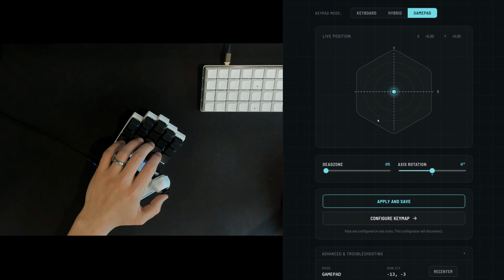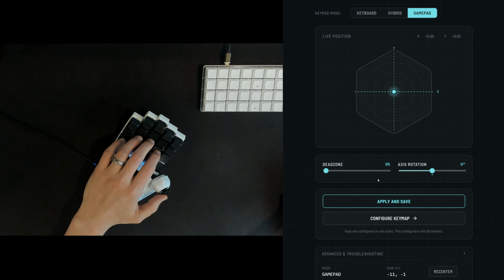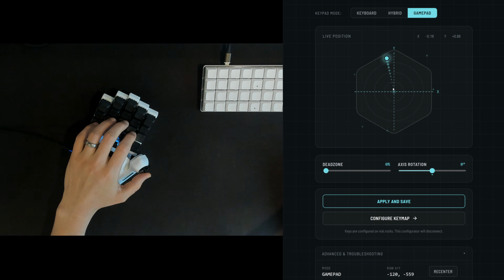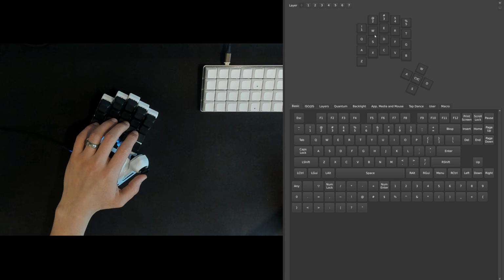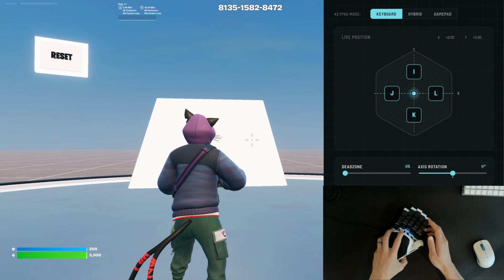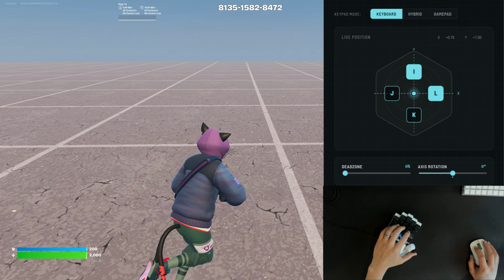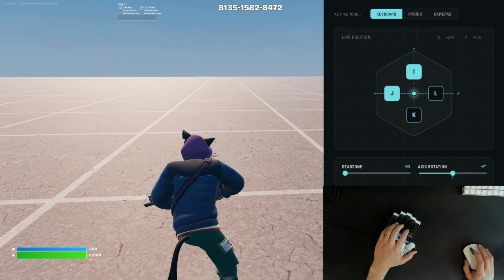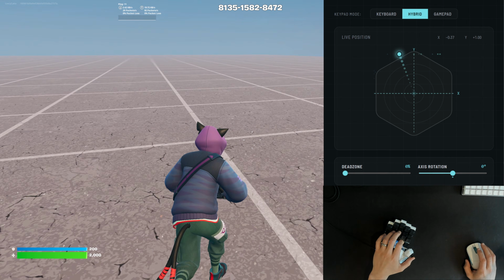My Keypad Now Has a Web-Based Joystick Configurator AND Native XInput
Two big firmware/software updates for the analog joystick keypad: a browser-based joystick configurator, and native XInput support.

The web configurator lets you tune dead zone and axis rotation directly from your browser — no downloads, no drivers. Just connect your device and adjust settings live while watching the crosshair respond in real time. It works alongside Vial, so all your existing keybinds stay fully compatible.

The bigger update is native XInput support. Previously, getting analog controller-style input on PC meant running a third-party app like AntiMicroX in the background at all times. Now the device emits real XInput signals natively — plug in and go, no extra software. That means true analog movement in any game that supports a controller, switchable on the fly between keyboard, hybrid, and full gamepad modes — even mid-game, right from the device.

Timestamps:
0:00 Intro
0:13 How the joystick worked with Vial (and its limits)
0:54 Why I built a custom web configurator
1:17 Live demo: switching gamepad ↔ keyboard mode
2:44 Testing keyboard mode on an iPhone
3:16 Why native XInput support matters
4:00 XInput vs. the old AntiMicro workaround
4:59 Vial still fully compatible, zero conflicts
5:37 In-game test: keyboard mode in Fortnite
6:14 Switching to hybrid/controller mode live
7:09 Changing modes right from the device
8:11 Wrap-up

This is an independent hardware project. Analog hall-effect joystick keypads built with QMK/Vial firmware. Follow along for builds, firmware deep-dives, and product updates.